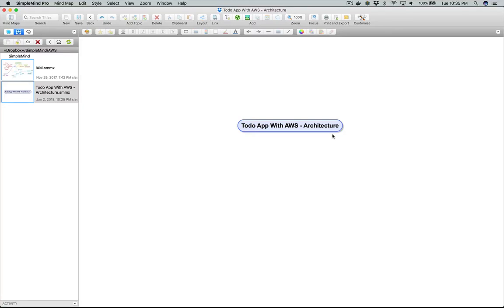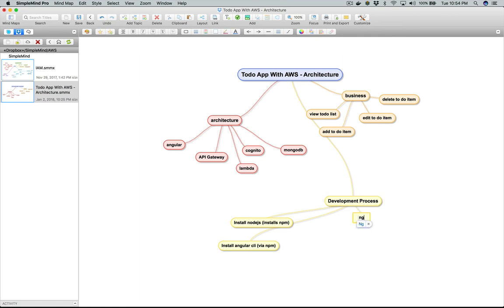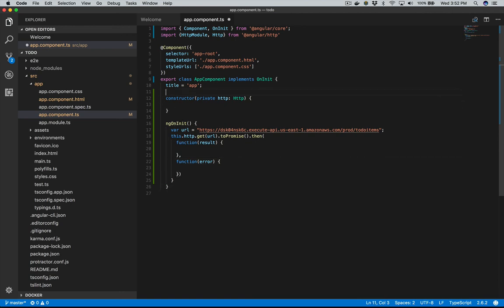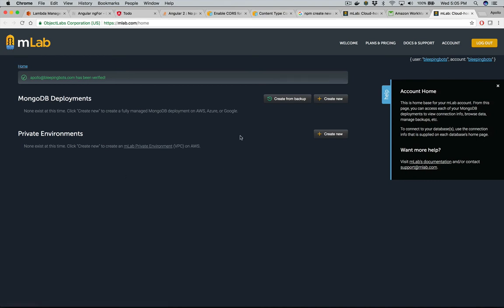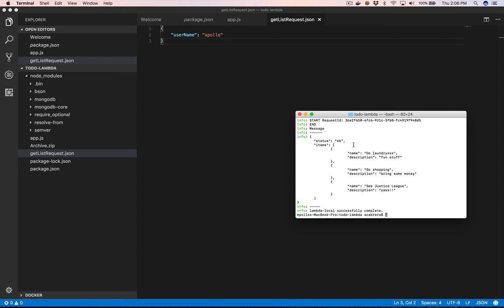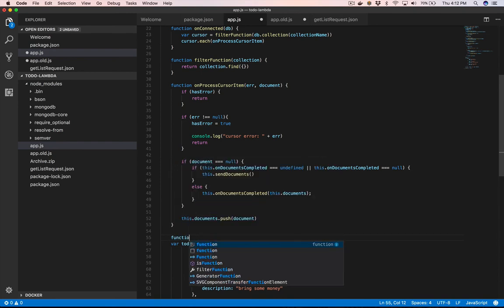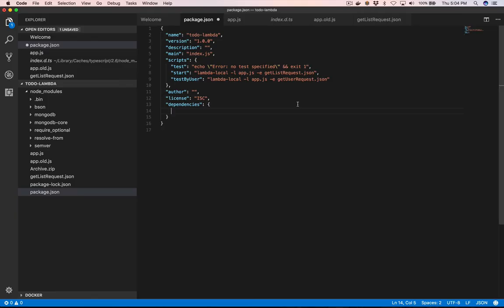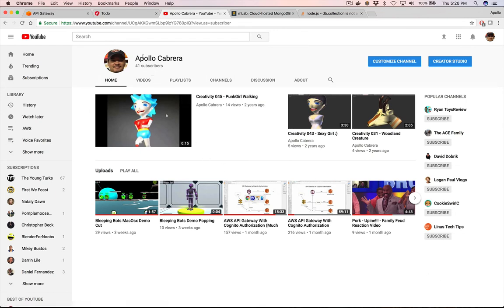Todo App with AWS Lambda, Angular, Mongo (LAM stack)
Todo app with server-less architecture.